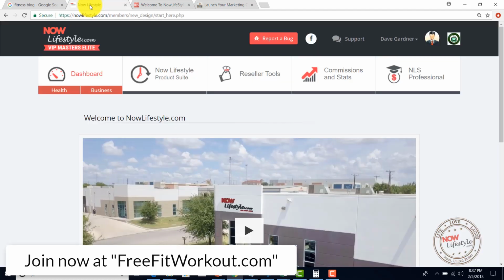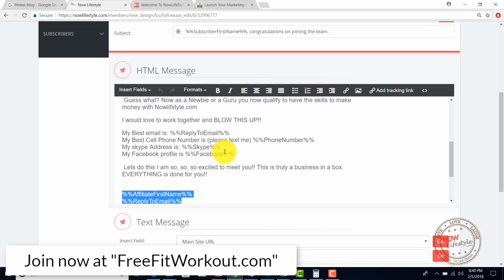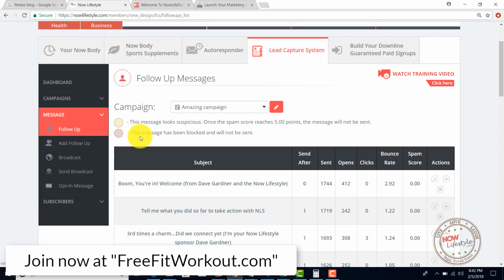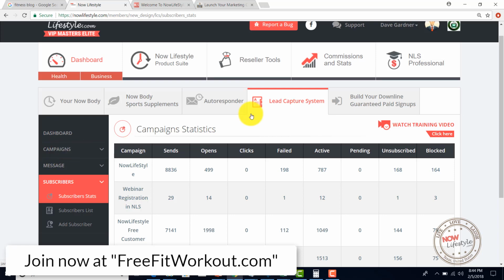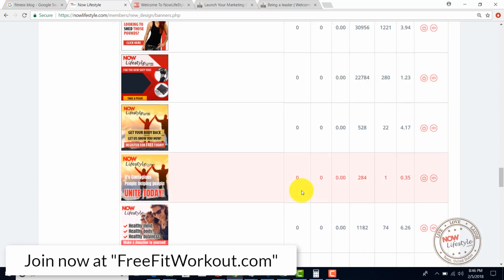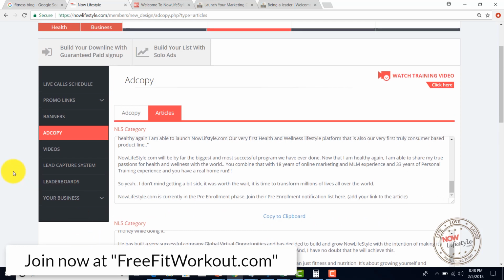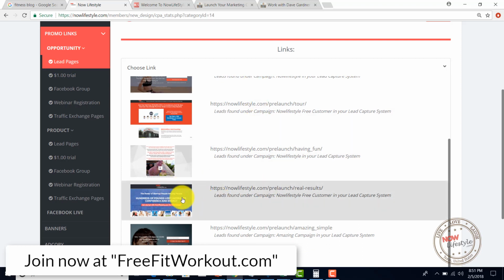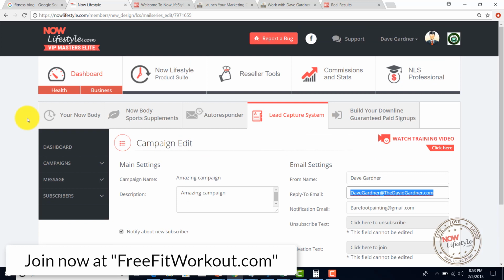What is a lead capture system by Dave Gardner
What is a lead capture system

A lead capture system is comprised of lead capture pages, email campaigns, email follow up series, banners, ad copy and more.  The Now Lifestyle has a complete lead capture system as shown in this video which you can test out for free with the link above.

Unlike a lead capture page, the LCS, or lead capture system goes more in depth and provides the user with a greater degree of use and options.

DaveGardnerMarketingGod